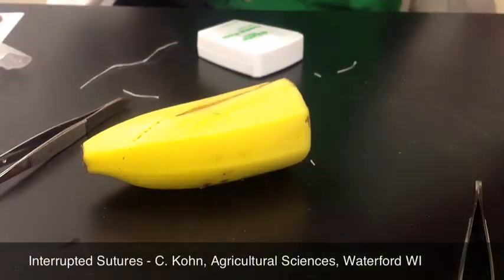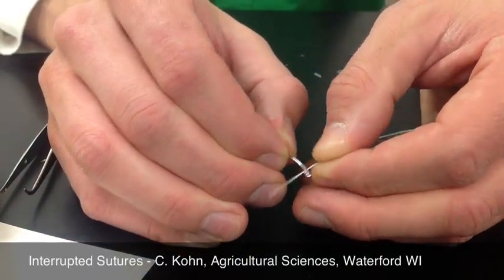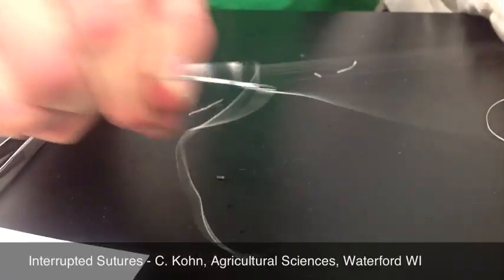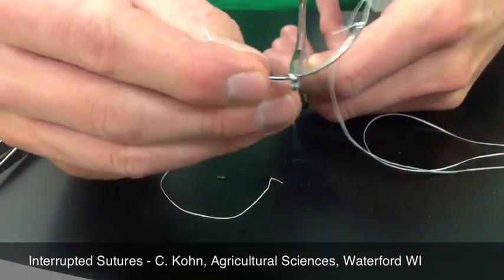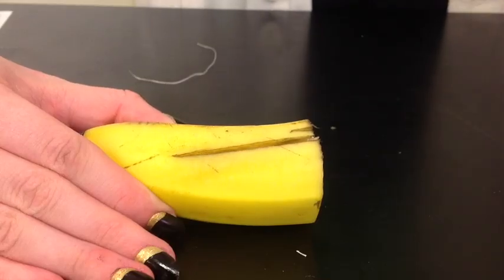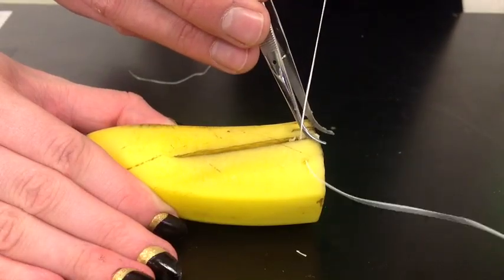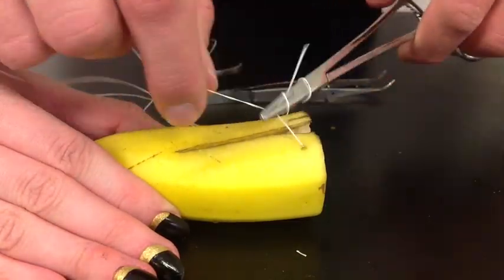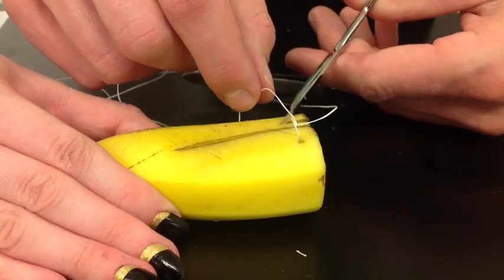Interrupted Sutures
How to suture a wound using the interrupted suture technique.  For the Veterinary Pet Care course, Agricultural Sciences Dept., Waterford Union High School.  Craig Kohn, Instructor.